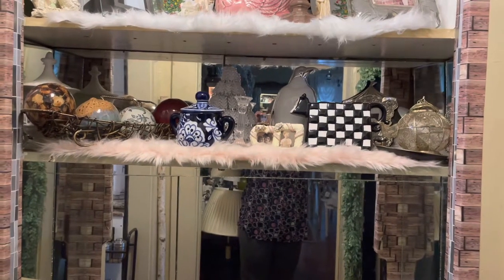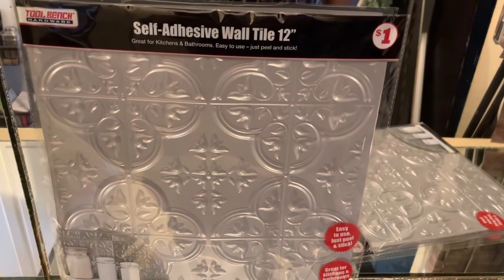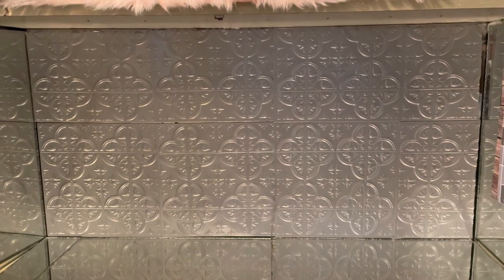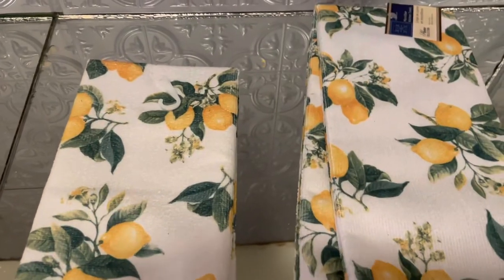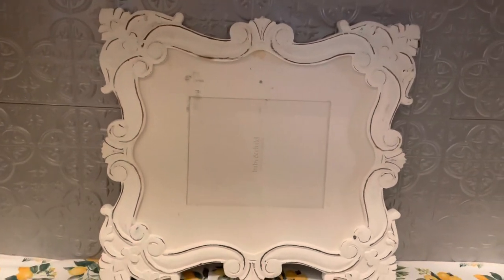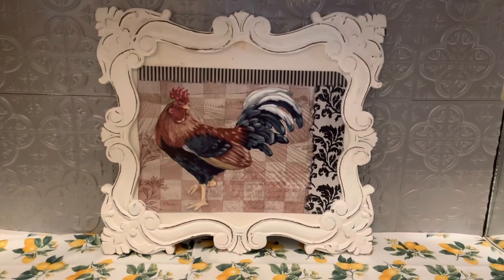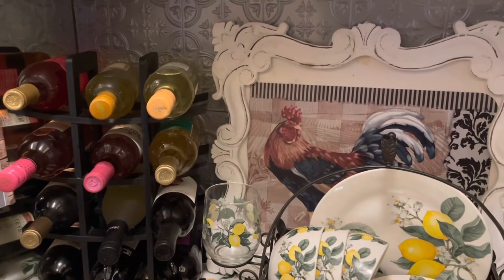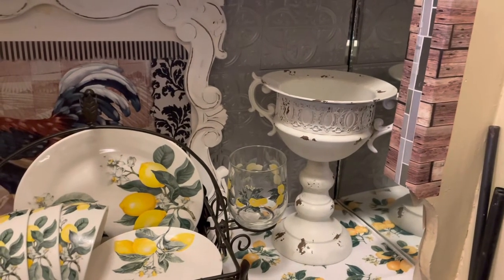￼*New* Yellow French country vignette ￼part/1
Thanks to everyone for watching my videos thank you for your support thank you for the good feedback that she gives me I just thank you please subscribe to my channel if you haven’t done so as yet my channel is￼@thefourrrrrsthrifting ￼